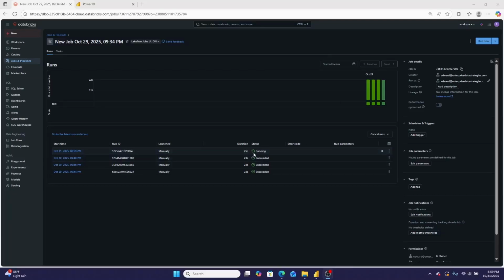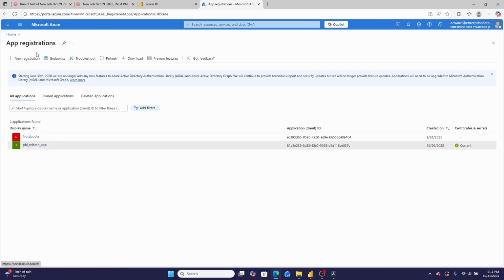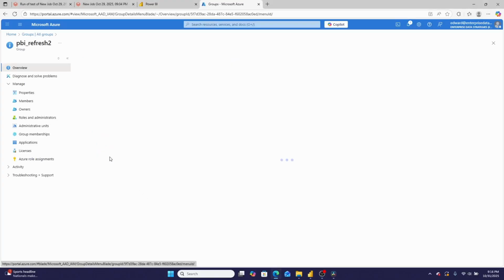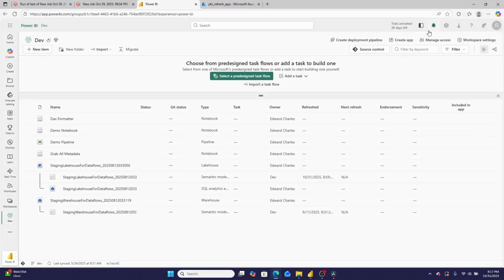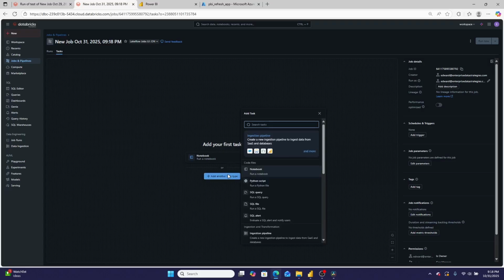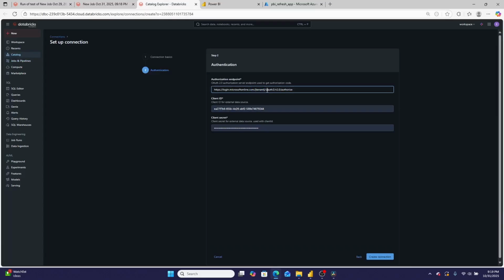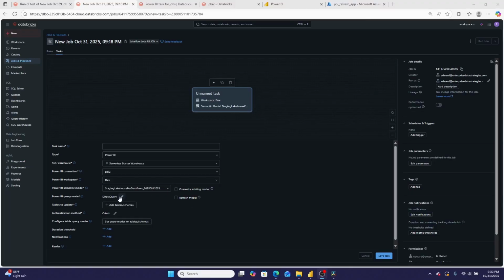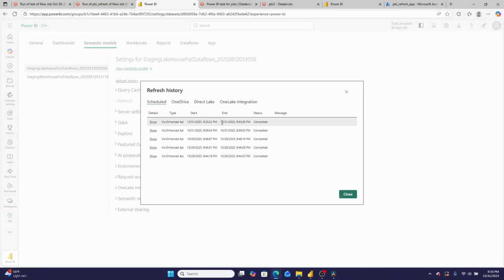How to Refresh a Power BI Report with DATABRICKS!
In this video I walk you thru how to how to set up a service principal and use it to refresh a Power Semantic Model with a Databricks job task.